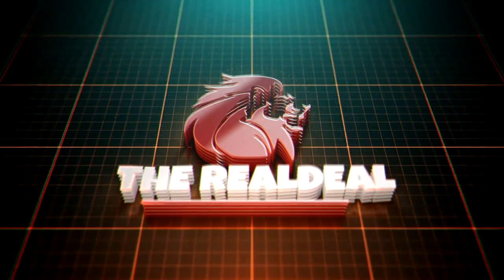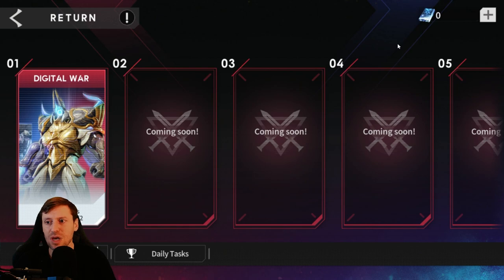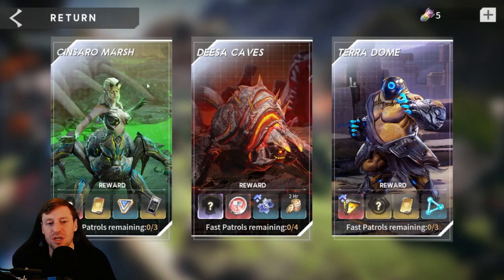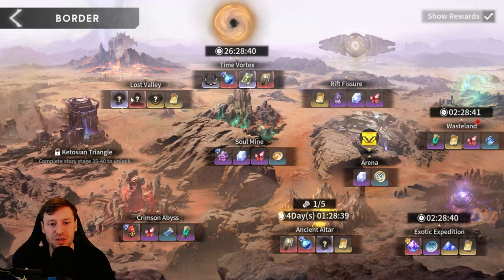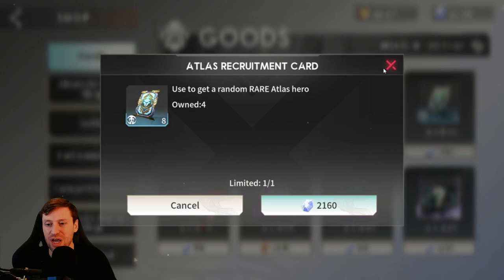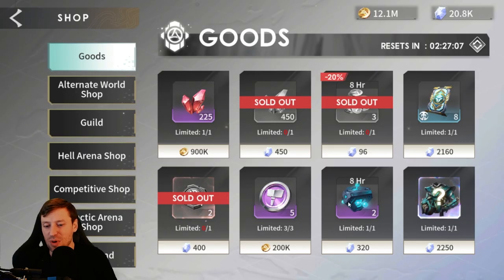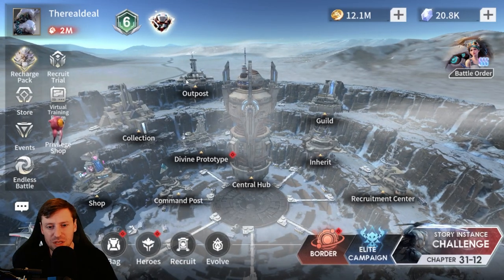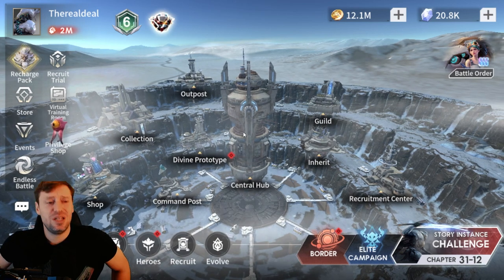Where to Spend Diamonds: Maximizing Your Investments in Eternal Evolution